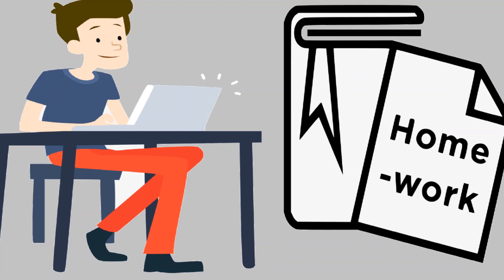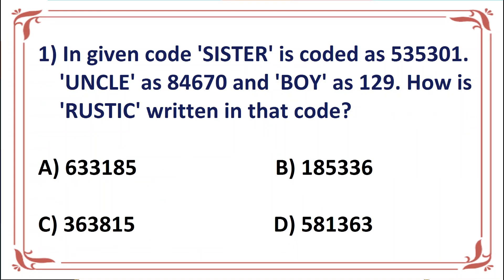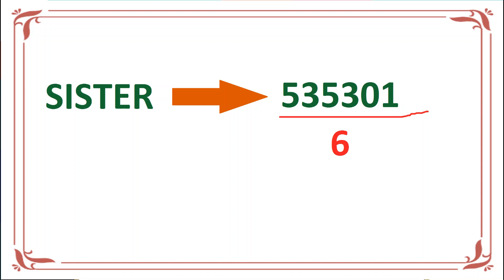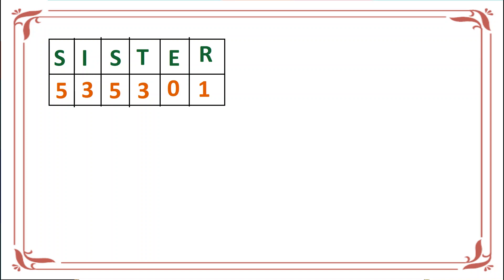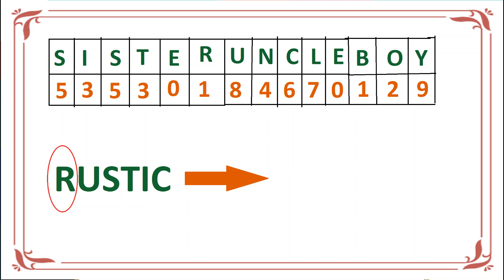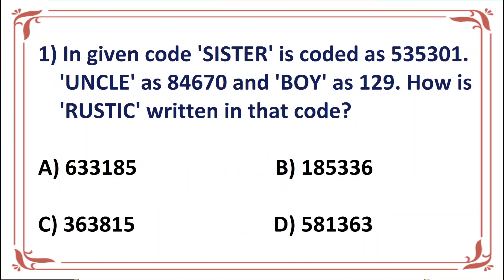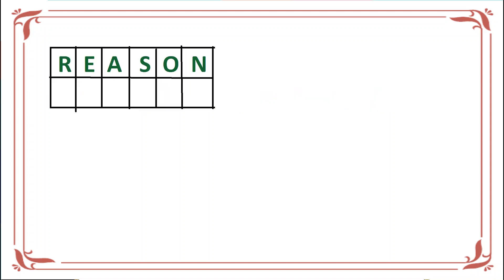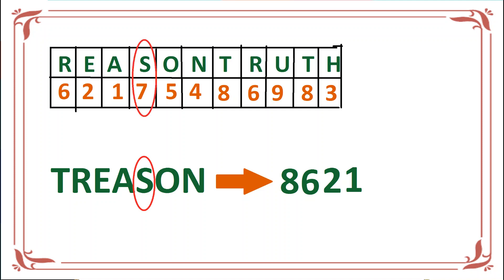MAH BEd CET Mental Ability solved Question | topic 4 : Coding-Decoding(ii) Letter & numerical coding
MAH BEd CET Mental Ability solved Question
 topic 4 : Coding-Decoding
type (ii) Letter & numerical coding